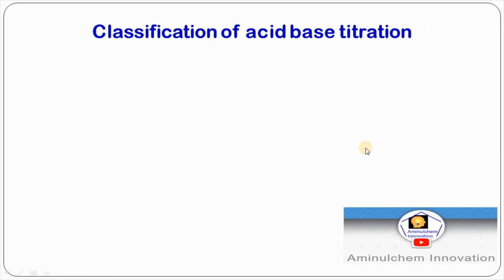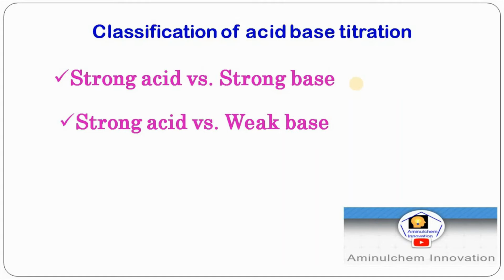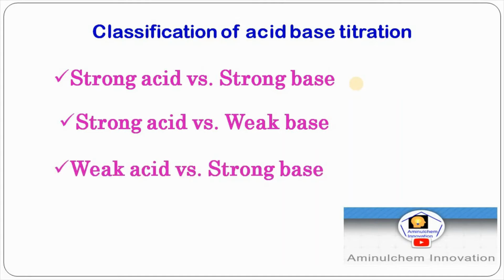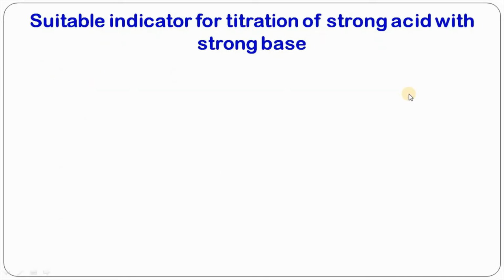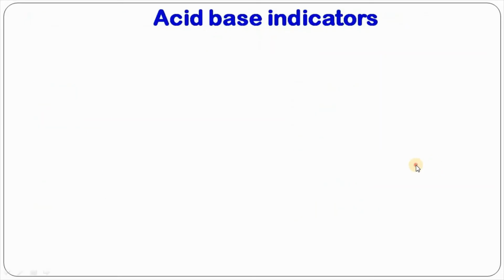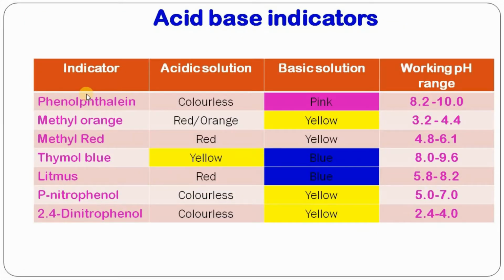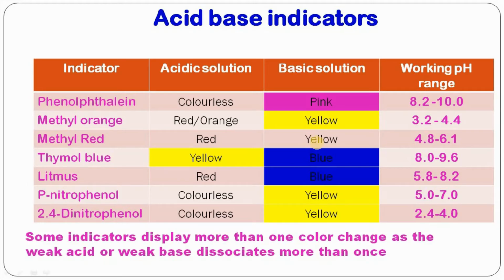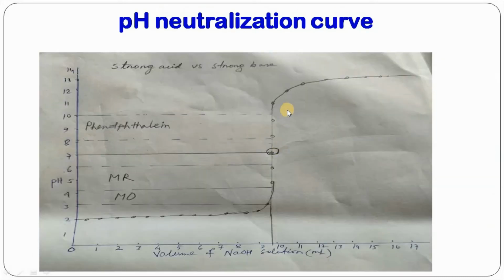Suitable indicator for titration of strong acid with strong base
This lesson is for all who are planning to do acid base titration or have performed acid base titration and analysing data. This video shows how to choose suitable indicator for the titration of a strong acid a with a strong base easily. All indicators are suitable for the titration of strong acid with strong base.